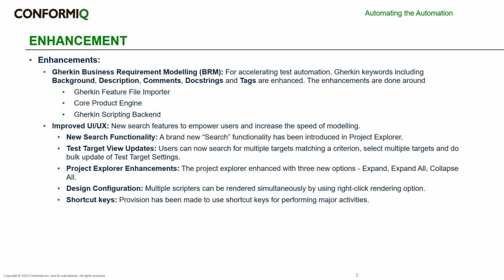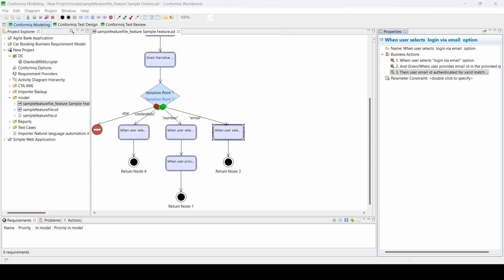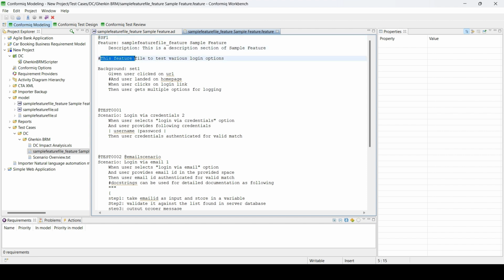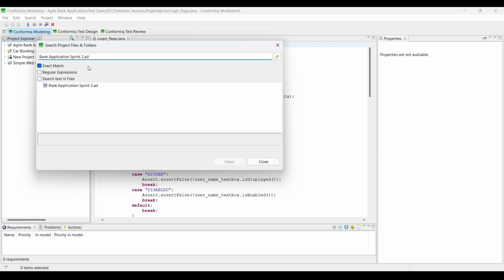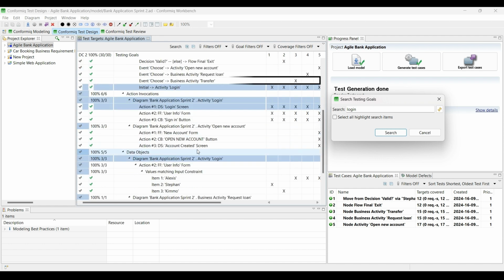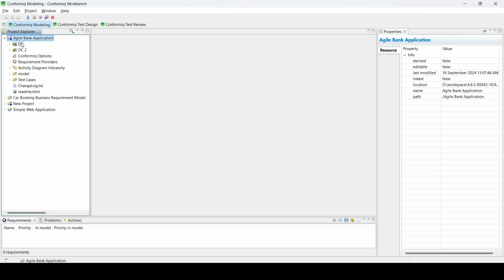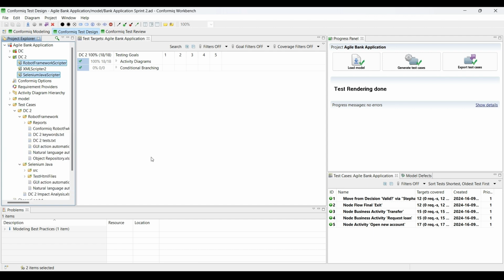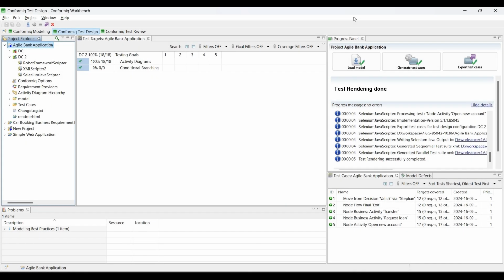ConformIQ Creator 4.6.5 Release Updates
Discover the all-new ConformIQ Creator 4.6.5 with enhanced features in this exciting demo video. Get a firsthand look at the latest advancements that make ConformIQ Creator the ultimate solution for test automation.